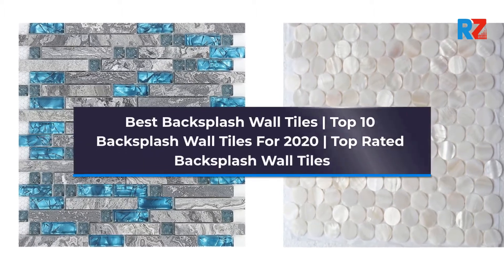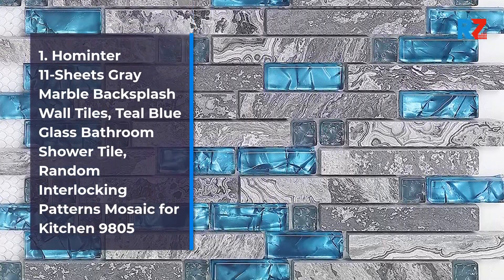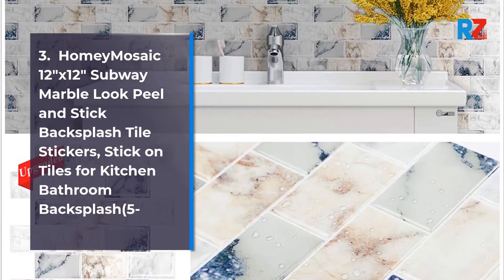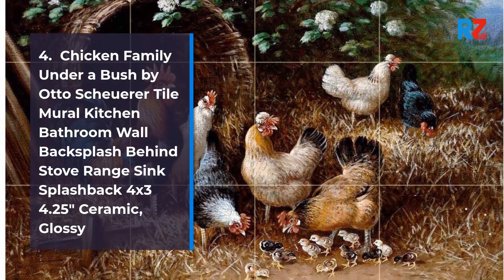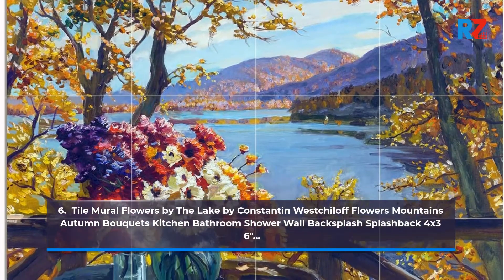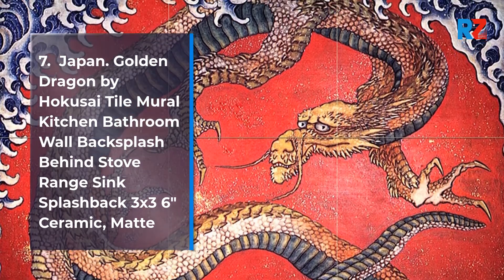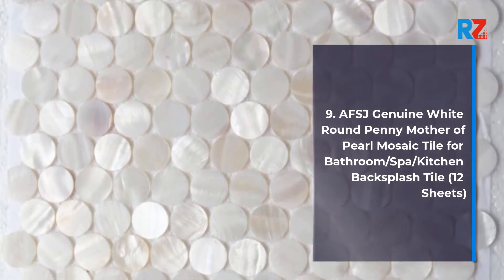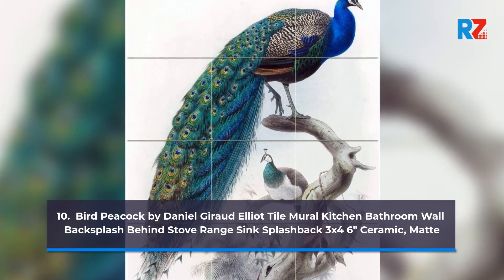Best Backsplash Wall Tiles | Top 10 Backsplash Wall Tiles For 2022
Best Backsplash Wall Tiles | Top 10 Backsplash Wall Tiles For 2022 | Top Rated Backsplash Wall Tiles